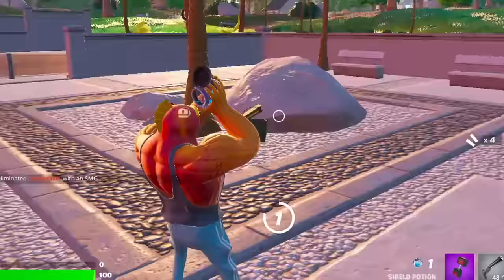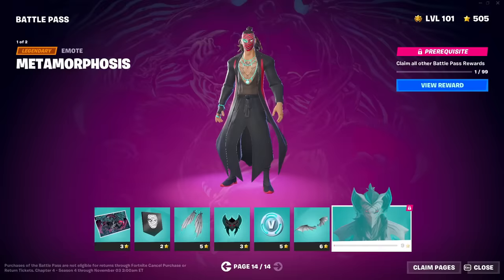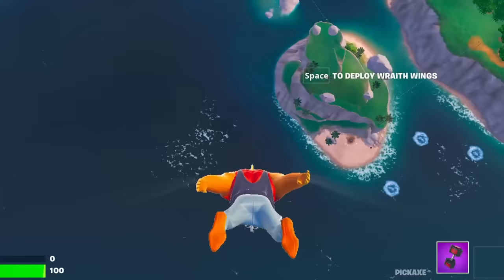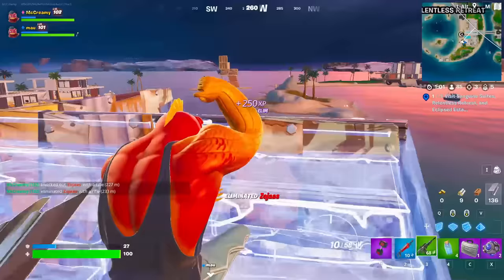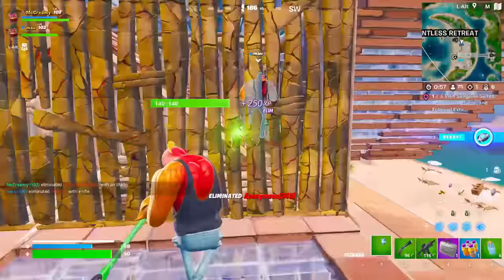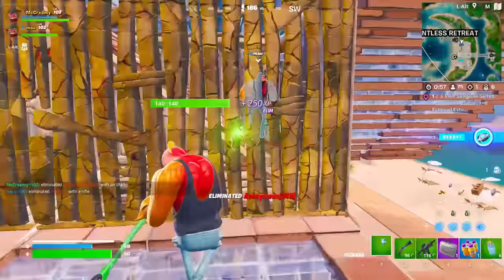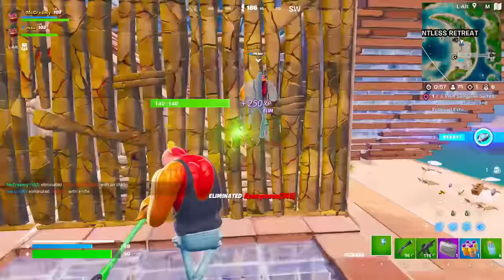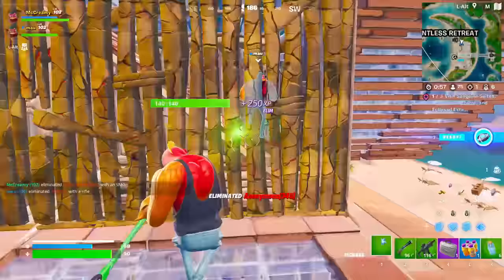Fortnite SEASON 4 is EPIC!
fortnite chapter 4 season 4 is best fortnite season ever!!!

Join my Notification Crew: click the 🔔 Bell & on Twitch click the 💜

Music ▼

epic fortnite chapter 4 season 3 moments

USE CODE CREAMY IN THE FORTNITE ITEM SHOP